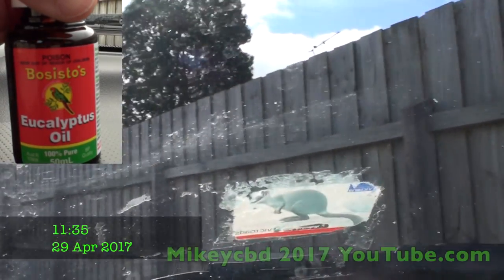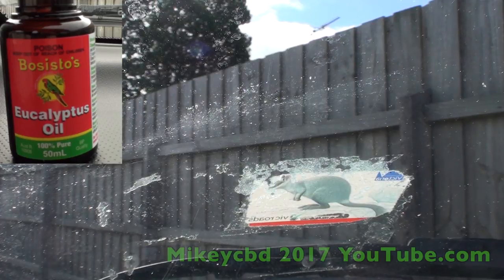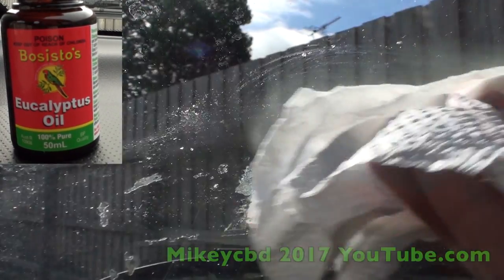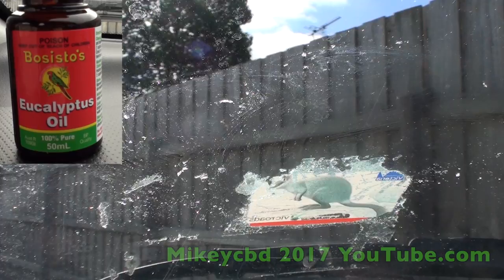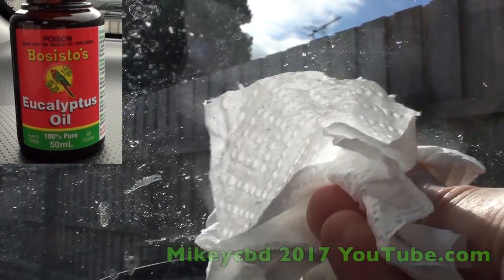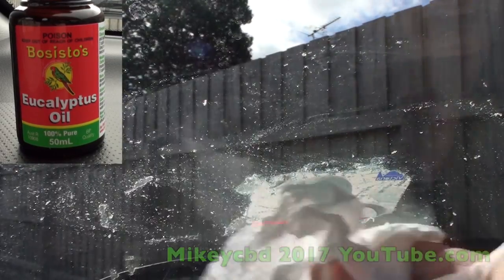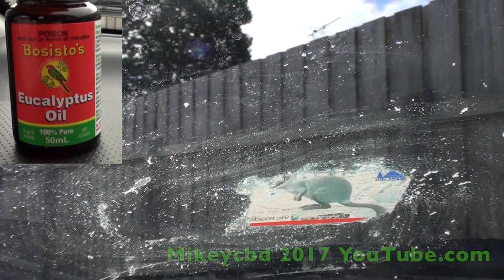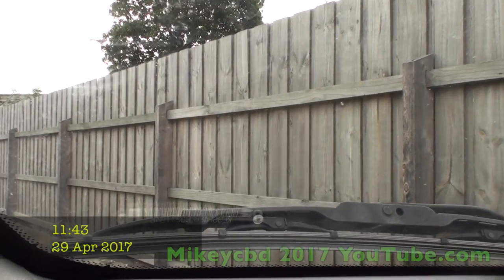How to remove sticky tax disc from car windscreen with Bosisto's Eucalyptus Oil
Victoria Australia did away with tax discs and mine was stuck on... then I thought I remember hearing somewhere that the eucalyptus oil removes sticky stuff so i'll give that a go. As you will see from the video it didn't take long.